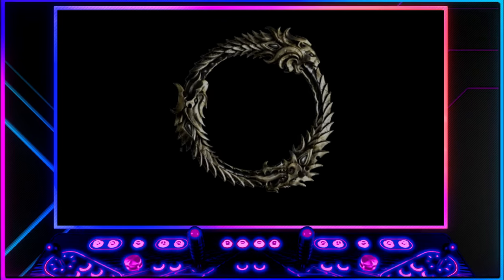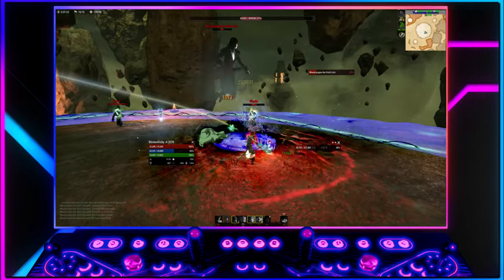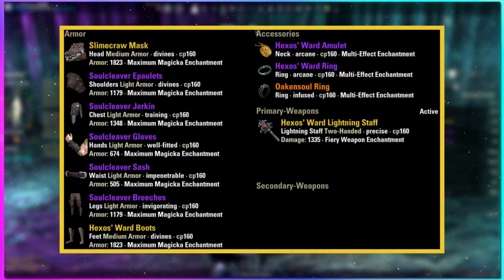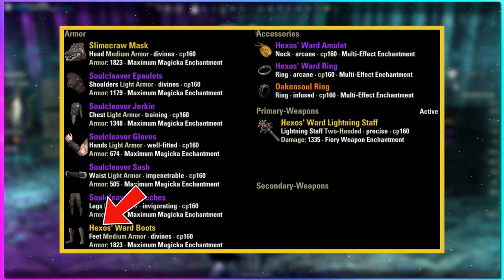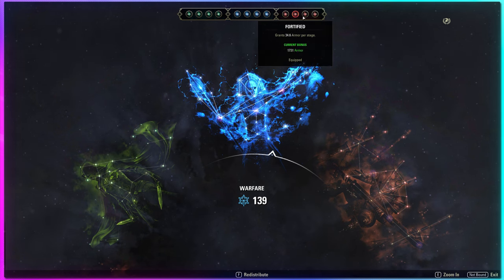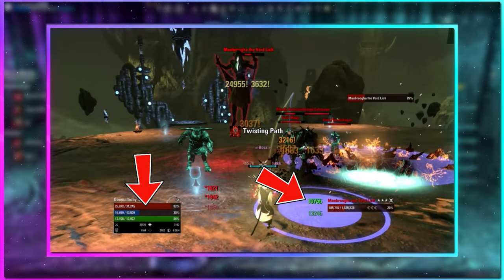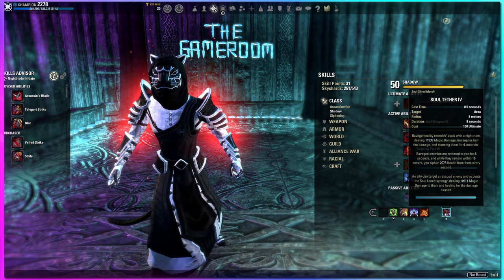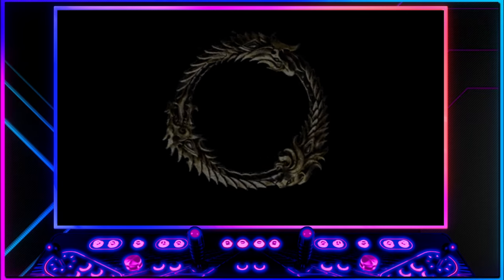IMMORTAL ONE BAR NIGHTBLADE! - ESO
for tons of builds and guides for all aspects of ESO!

➡️This is a one bar Solo Nigthblade that can solo anything in the game that is meant to be solo'd, on any difficulty.  This includes Veteran Vateshran, and Veteran Maelstrom arenas.  It can also solo some 12 man TRIAL bosses such as St. Llothis from the trial Asylum Sanctorium.   It is very easy to play and very flexible to make changes for your needs!

➡️Written Guide Click "ONE BAR SOLO" under "PVE"